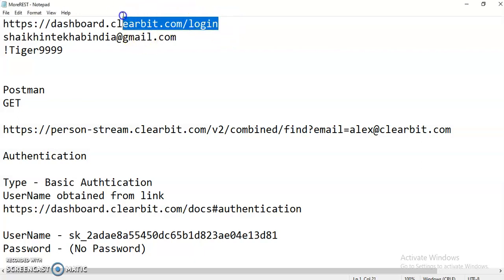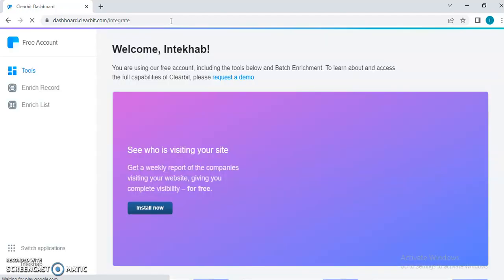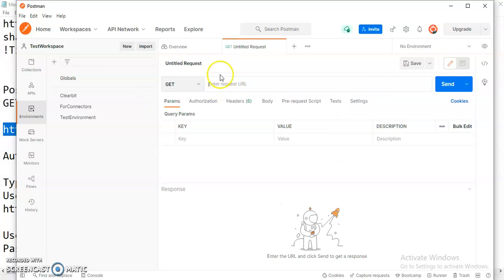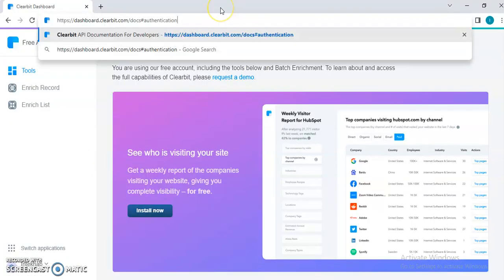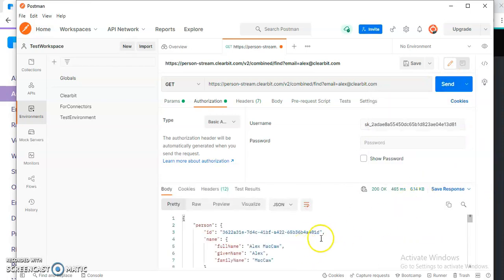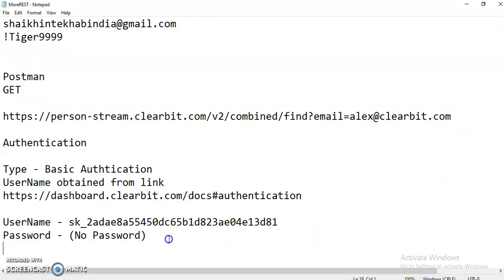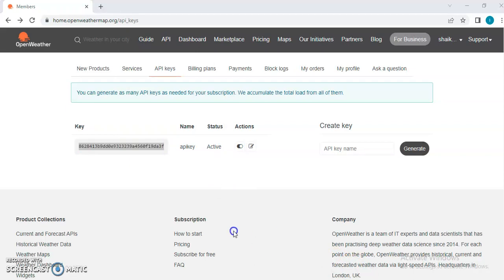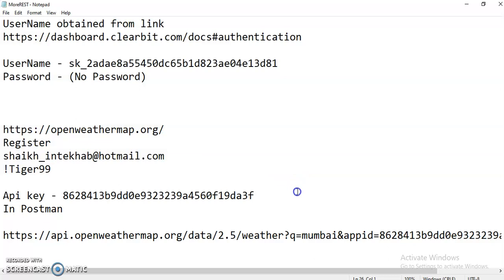Lesson418-Custom Connector - REST clearbit, openweathermap-Power Apps 1000 Videos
Description-Custom Connector - REST clearbit, openweathermap-418/1000 Power Apps Videos